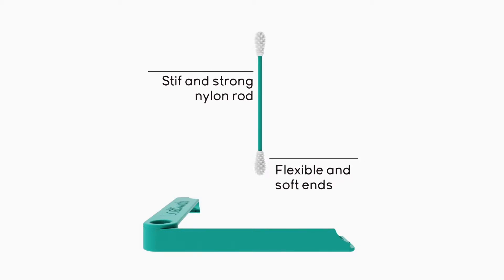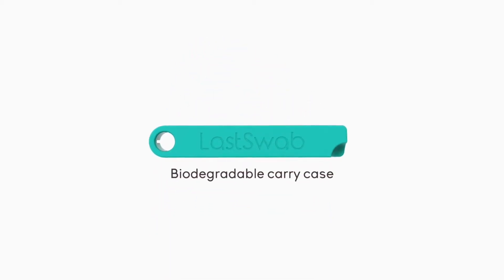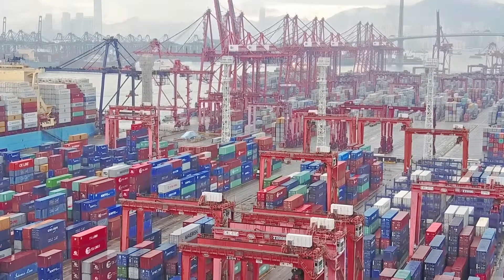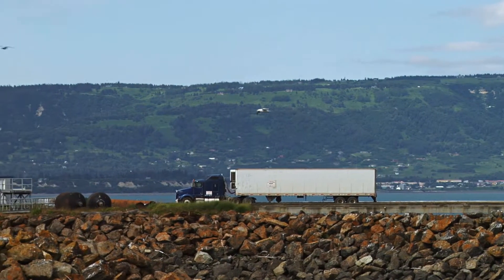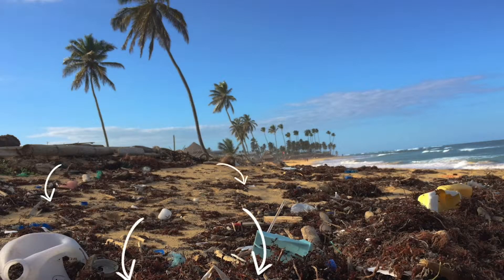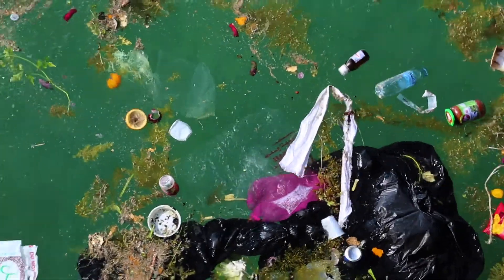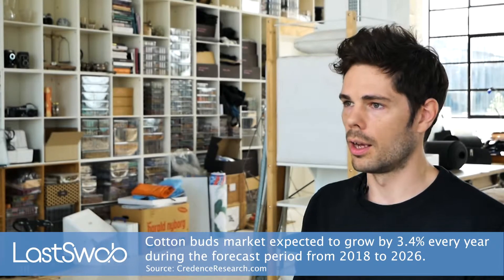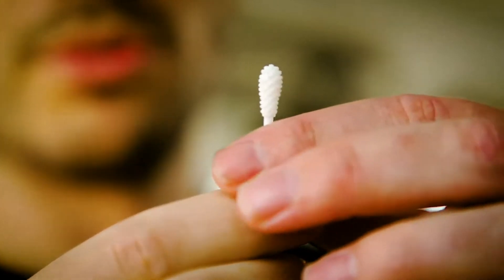Gruppe 11 - LastSwab